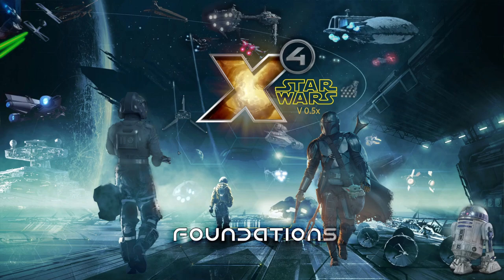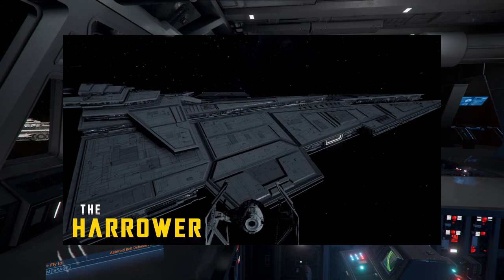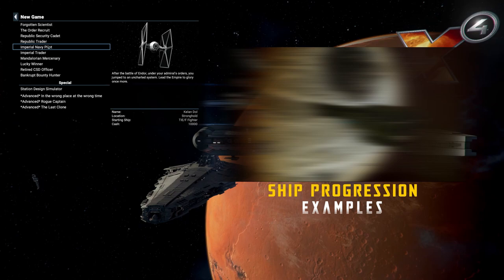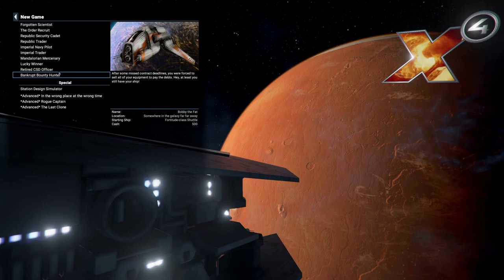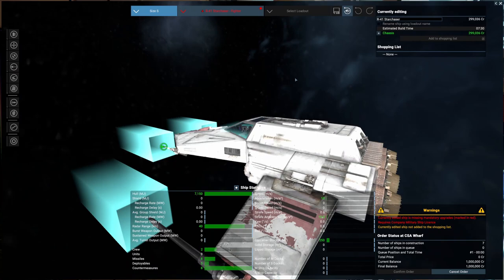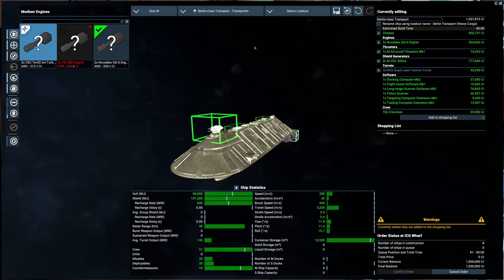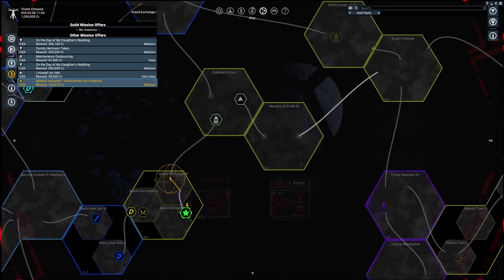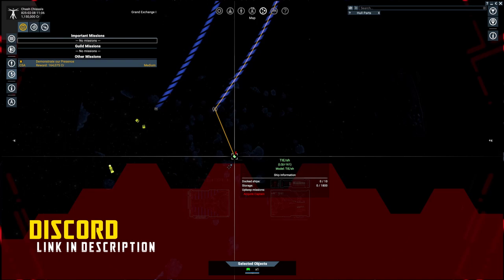Choose Your Start! Quick Tutorial! + Harrower Screens X4: Star Wars 0.52 | Urik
Today we are starting a new series on the channel, Tutorials! That's right! I will be showcasing another element to get your economy pumping in X4 Star Wars!

Patch version 0.52 is now available for download!